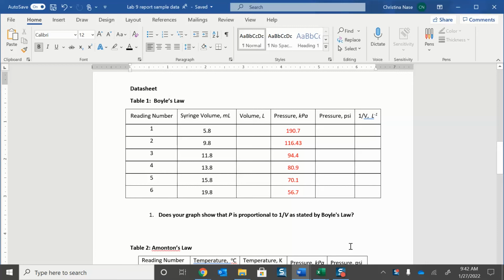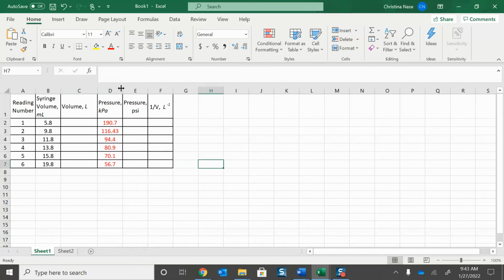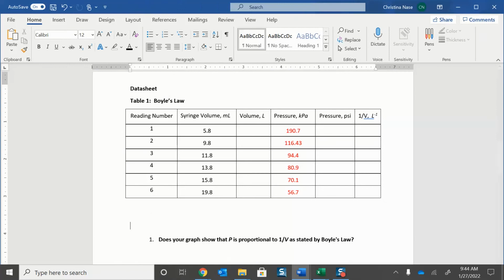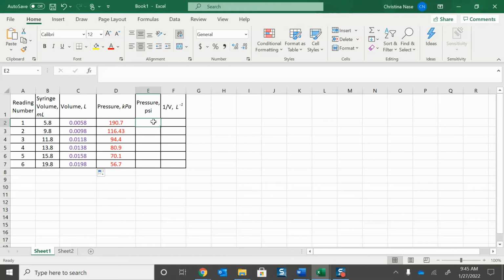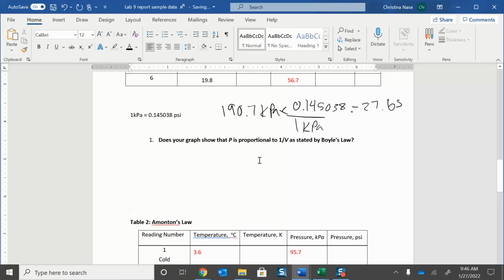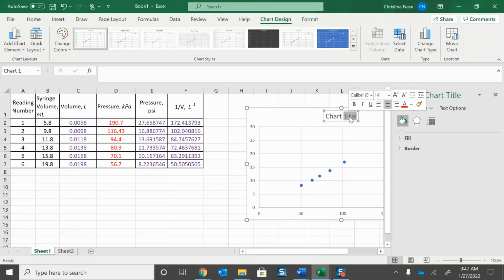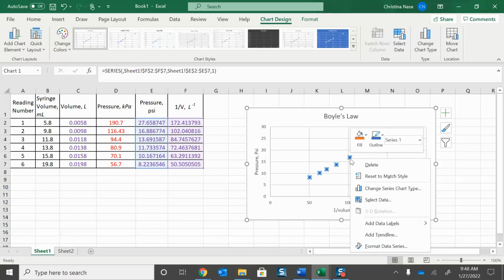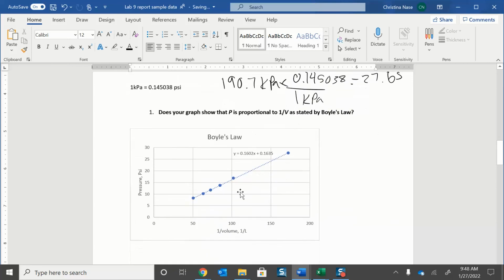CHM 111 lab 9 part A boyles law